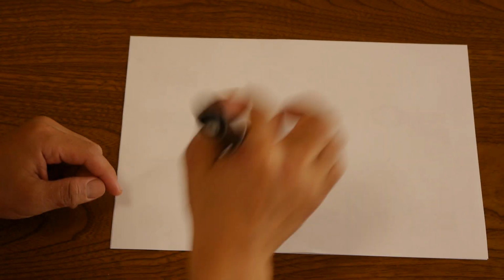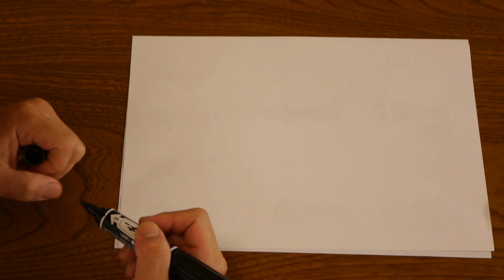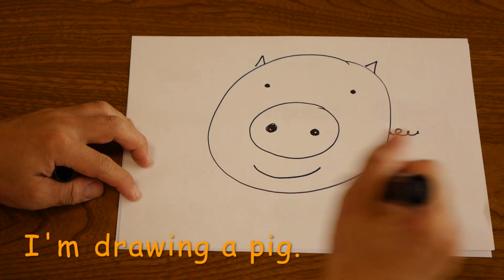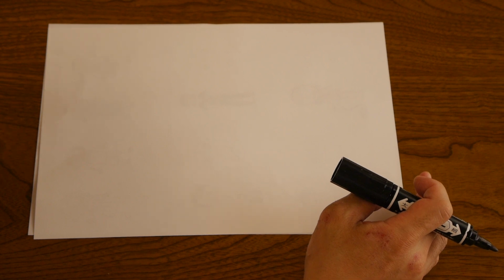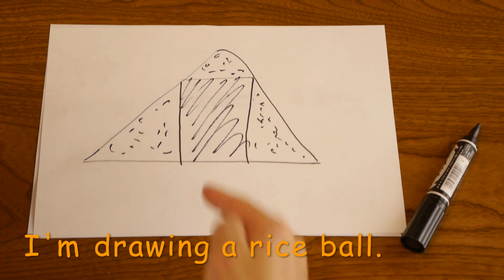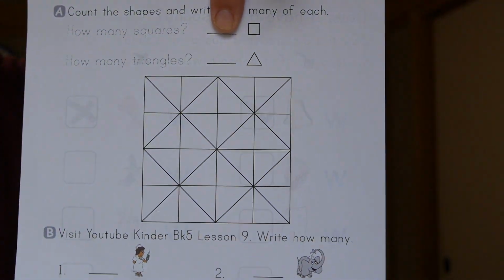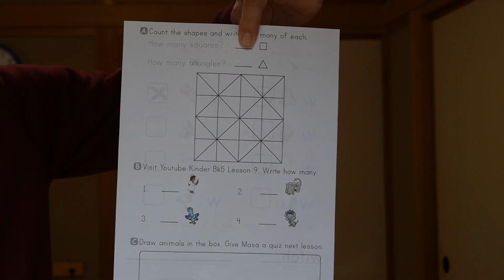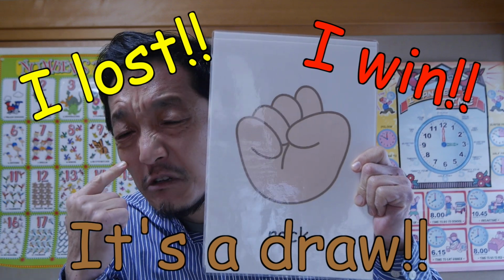Kinder Book 4 Lesson 11 How many dogs?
Kinder Book 4 - Lesson 11

Target language - How many (stars, squares, dogs, cats….)?
使用するフレーズ -  いくつの（星・正方形・犬・猫・。。。）ですか。

General lesson vocabulary - Nature (a mountain, the sea, a river, the sky, a forest). Numbers.
一般語彙 - 自然（山・海・川・空・森）・数字

Actions - I'm (...)ing.
動詞 - 私は（。。。）をしているところ。

Homework instructions - Count the shapes and write how many of each. Watch YouTube write how many. Draw some animals and give the teacher a quiz.
宿題の指示 - 絵を見て四角と三角を数える。YouTubeを見ていくつのものがあるかを
数字で書く。いくつかの動物を描いて、先生にクイズをしましょう。

This lesson forms part of an original series of textbooks that I have designed for kindergarten/early elementary school students who are learning English as a second language.
このレッスンは、第二ヶ国言語として英語を学習している幼稚園・小学低学年対象にした私が作成したオリジナル教材の一つのレッスンです。

The textbooks are available as a download in PDF format. The price of the textbooks includes customization of pages with student’s faces and names.
これらの教材はPDFダウンロードとして提供しています。教材の値段は児童各自の名前や顔写真のカスタマイズも含まれています。

There are six books in total with 23 lessons each.
全部で6冊、各冊は23レッスンあります。
下記の再生リストにて見てください。

詳しい情報は下記のHPをチェックして下さい。